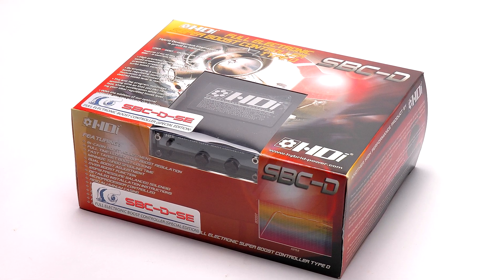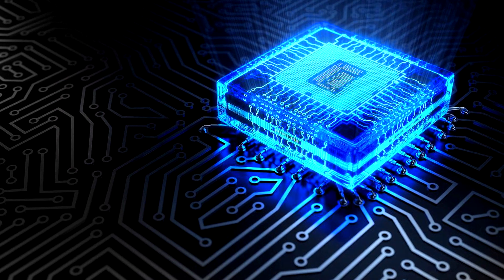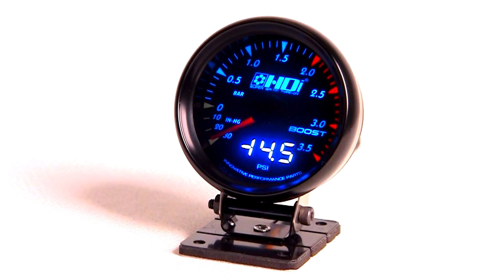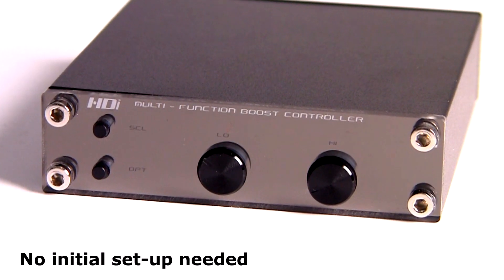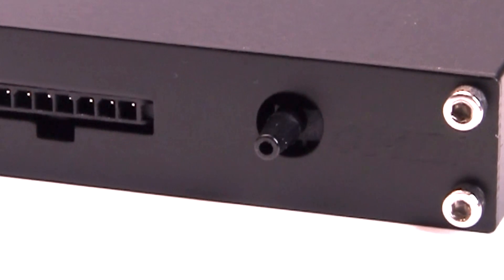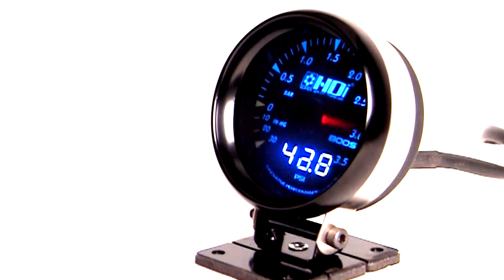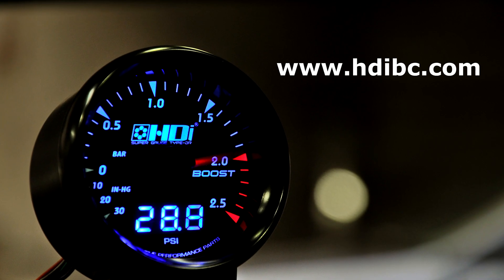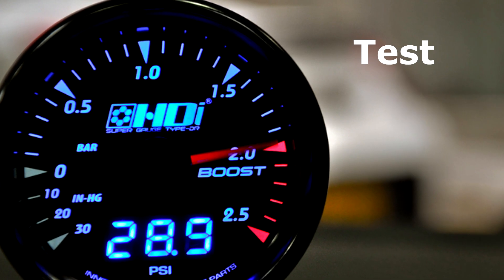New HDi SBC D 2019 Electronic boost controller update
HDi New product updates announcement.

Electronic Boost controller HDi SBCD-SE
We are excited to announce the new HDi Electronic Boost controller HDi-SBCD-SE updates.  Over 10,000 units were sold worldwide, The new updates including a 65 psi boost sensor closely monitor the manifold pressure, then precisely controlled by a microprocessor to drive the high quality HDi 100 psi boost solenoid in order to control the actuator or wastegates!!
The HDi SBCD-EVO version also comes with a world first dual reading 3.5 bars boost gauge for easy to read at a glance in both Bar or Psi units.
Adjustment is made super easy, just turn the retractable adjustment dial clockwise from minimum load the engine and monitor the boost, repeat until till the desired boost is reached! (for safety reason make sure do it on a Dyno or a controlled environment ).  No need to set up the Gain or Minimum duty cycle, it is the smartest yet simplest boost controller that you can get!
Installation is also super easy too , as the boost controller kit comes with everything you need, just feed a manifold boost pressure to the main controller via the supplied high quality silicon hose , connect the Red to the battery power 12 v , Yellow to the switched ignition power 12 v and the Black to the earth! The solenoid is just plug and play and the rest is just like a manual boost controller!!  Or you can download the installation manuals for step by step detailed installation instruction.
Moreover, all customers’ favourite features are remained such as the high quality anti scratch panel , the high strength aluminium case (not plastic) and retractable adjustment dials !! also the secret over boost function as well ! Please refer the installation booklet.
For full HDi electronic boost controller product range please check out
HDi Design, Test and Manufacture